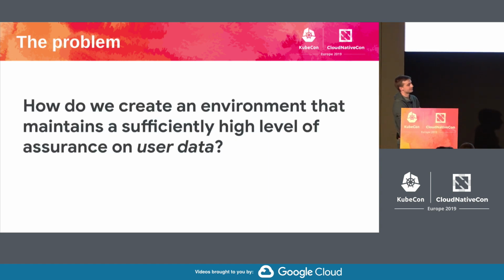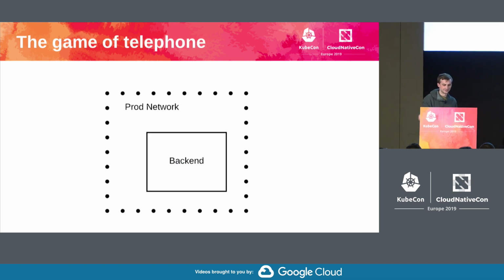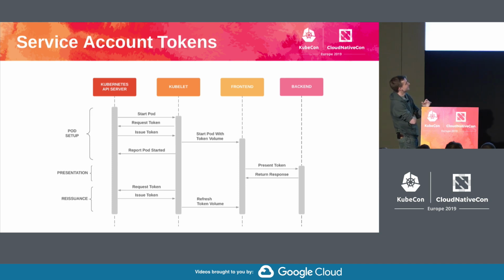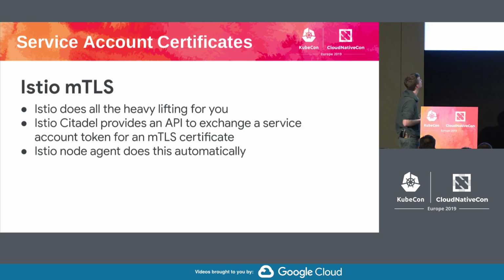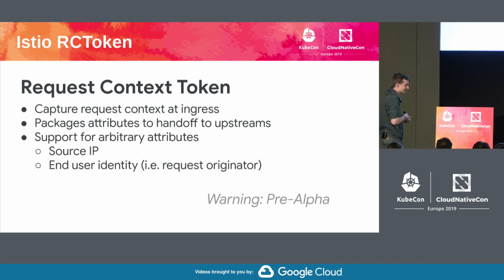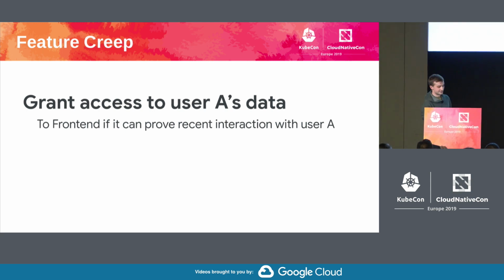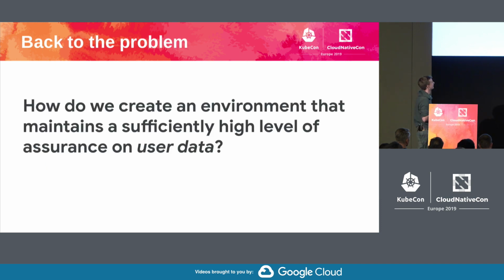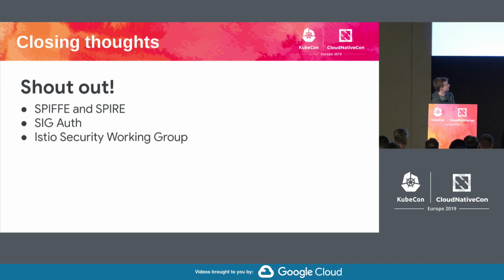Caller ID in Kubernetes - Michael Danese, Google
Kubernetes lets every Pod have a Service Account identity, but previously, that identity has only really been usable to authenticate to the Kubernete API server. The newly-released pod proof of identity can be used to securely establish trusted communication between workloads running in a Kubernetes cluster, to external services, or even to bootstrap the identity of higher level services like Istio. This talk will delve into the design of workload identity in Kubernetes and how you can use it to build more secure systems.